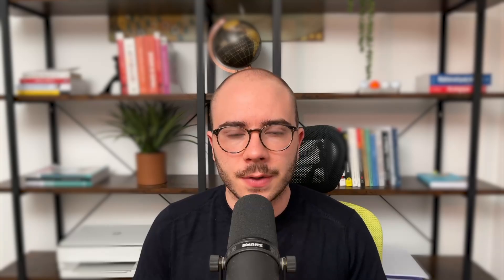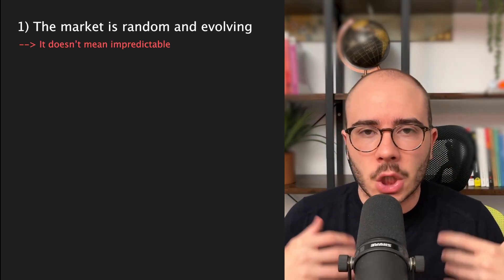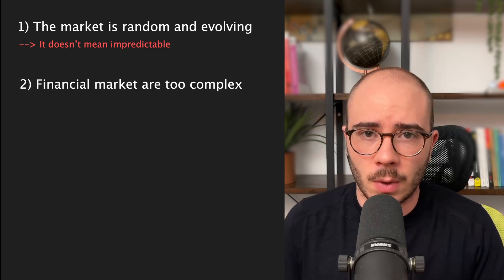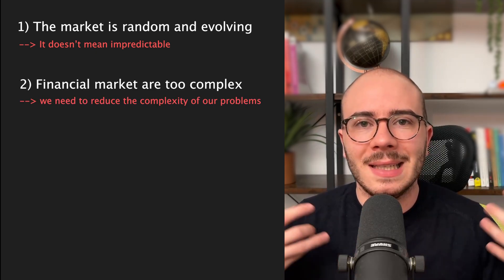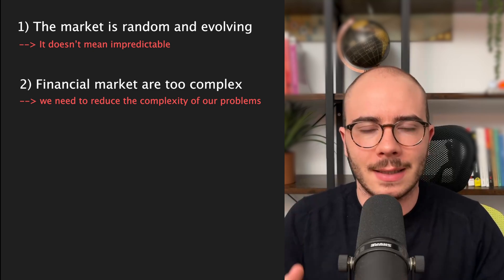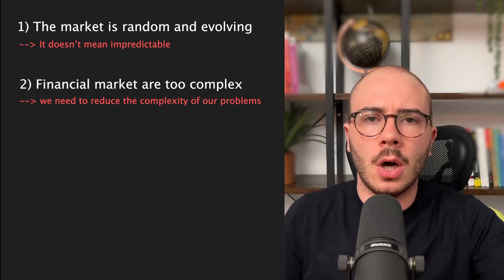How To Use Machine Learning For Algorithmic Trading: My Proven Method Explained | Quantreo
Learn my machine learning method for creating a profitable trading strategy across various markets, including crypto, forex, and stocks.

In this video, I share the approach I teach to the Alpha Quant Program members, focusing on using machine learning to develop winning trading strategies. Ideal for traders looking to enhance their quantitative trading techniques.

✅Timestamps:

00:00 INTRODUCTION
00:37 LIMITATION OF ML IN TRADING
01:27 CONDITIONING YOUR ANALYSIS
03:28 WHAT IS A GOOD ACCURACY?
04:30 OUTRO

The video is about My Machine Learning method for Algorithmic Trading! but also tries to cover the following subjects:

Machine Learning Trading
Profitable Trading Strategies
Algorithmic Trading Techniques